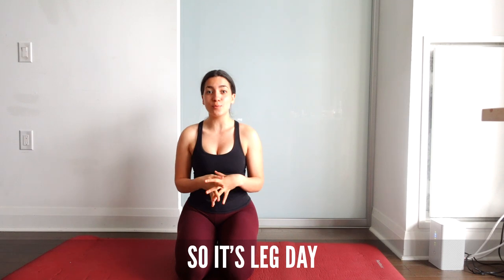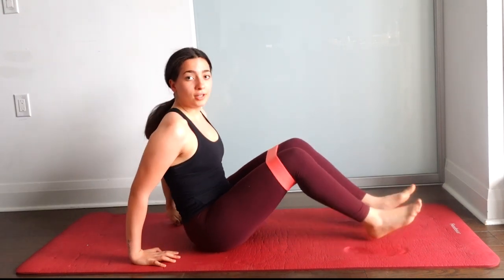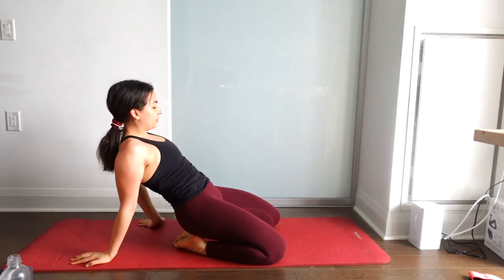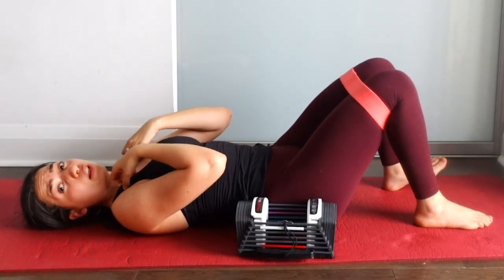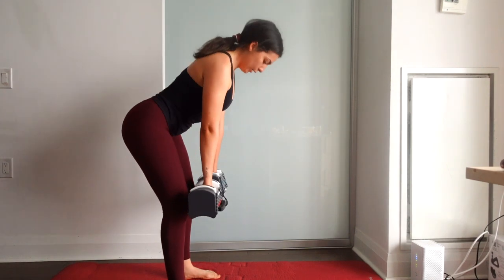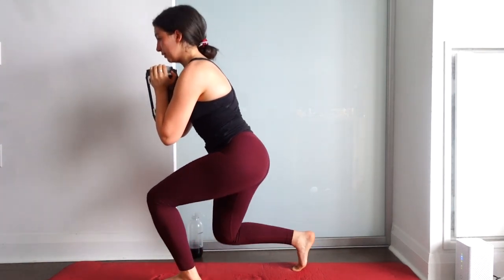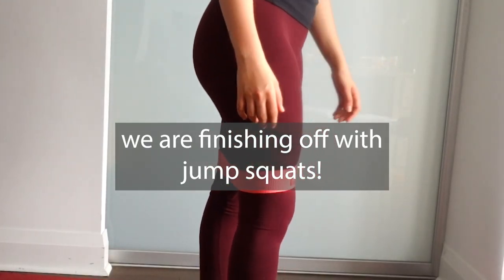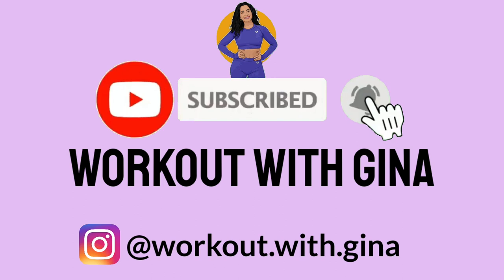SHORT GLUTE WORKOUT! Follow Along Glute Burn!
Hello Lovelies!

So this is my first attempt at this type of video. Its pretty much just a video of me working out that you are more than welcome to follow along to! It is a bit all over the place LOL but I promise I will get better at this. Editting this video and re watching it 50 times taught me a lot on how I can make my future ones even better.

I like doing this workout on a lighter glute/leg day. It hits all of the muscles that we need in order to build that strength - however it isn't too long. It is short and effective.

Here it is:

Activation:
Knee Out Squats 12x3
Glute Bridges 25x3
Butt Bridges 20x3

Workout
Hip Openers 12x2
Weighted Glute Bridges 25LB 20x3
Squats 50LB 12x3
RDLS 50LB 12x4
Split Squats 21LB 12x3
Reverse Hypers 12x3
Jump Squats 15x3

Hope you enjoyed this workout! Make sure to Foam roll after its complete.

Much love,

Gin

Weights that are a bit heavier is ideal for this workout. However, if you only have light weights - just increase your sets/reps. You can try to do 4 sets of everything!